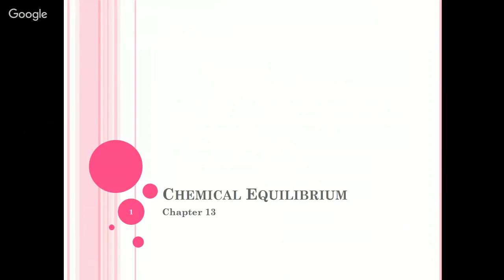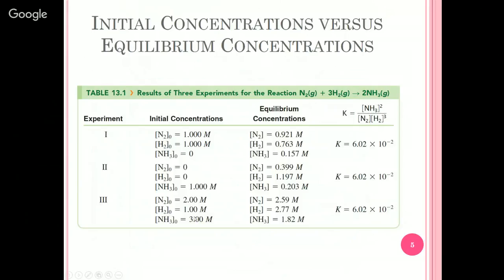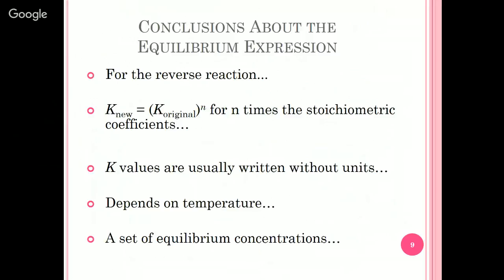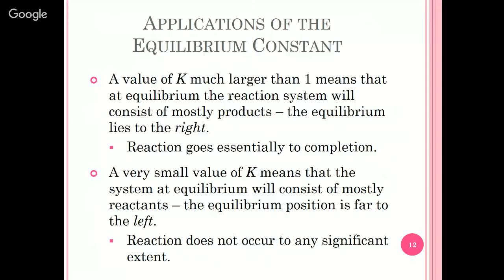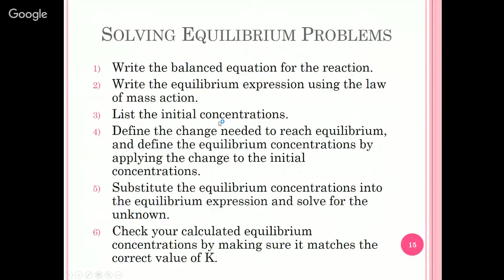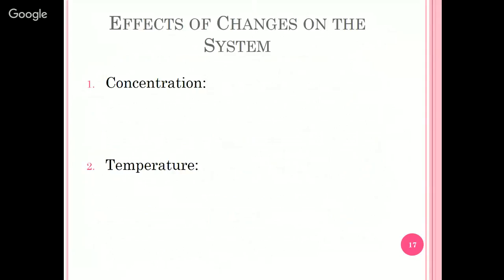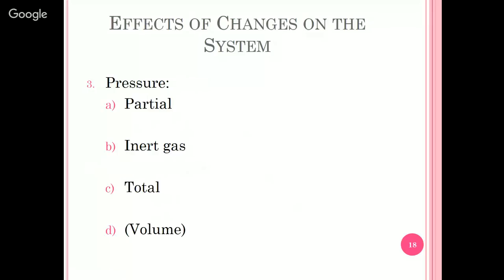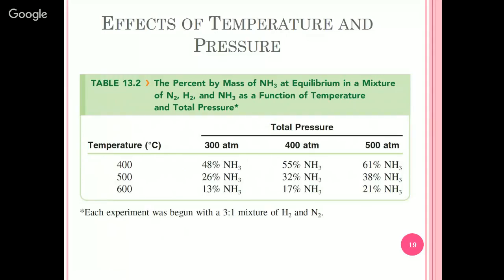Chapter 13 (CHEM 1120)